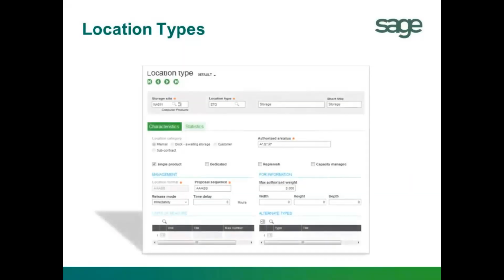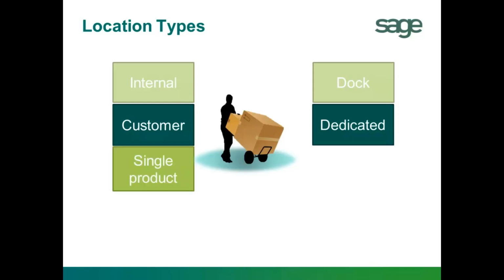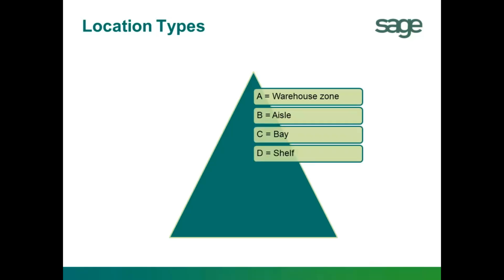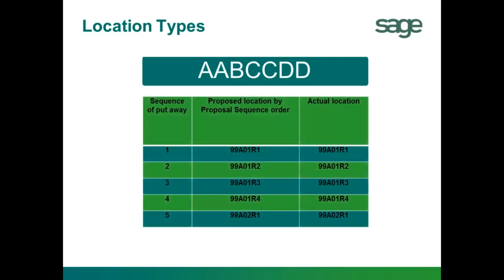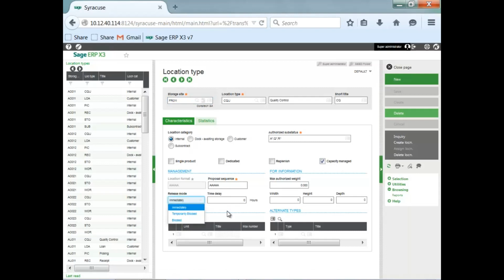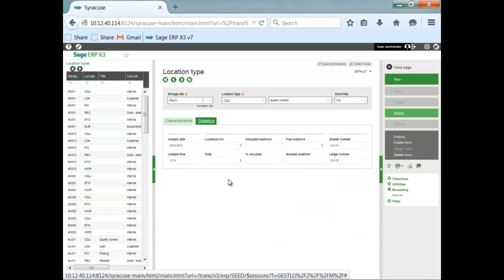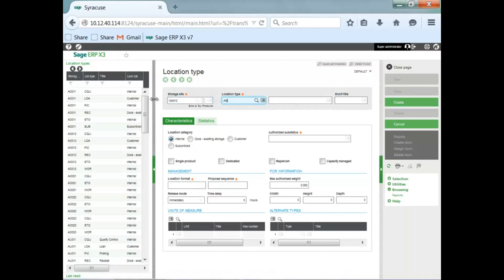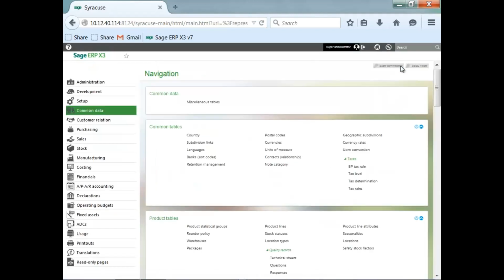Sage X3 - How to Define a Location Type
This anytime learning topic proivdes you with information on how location types are structured and how they are defined.